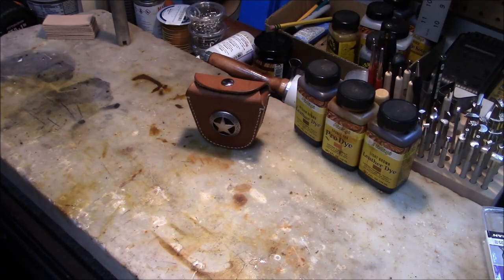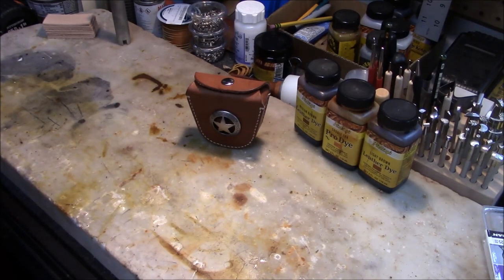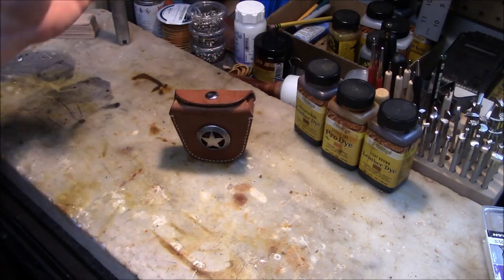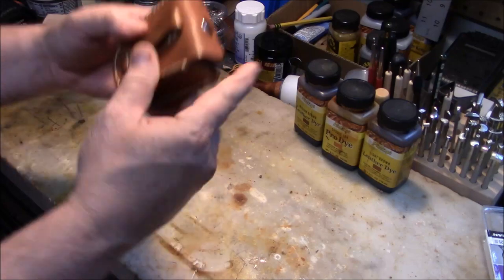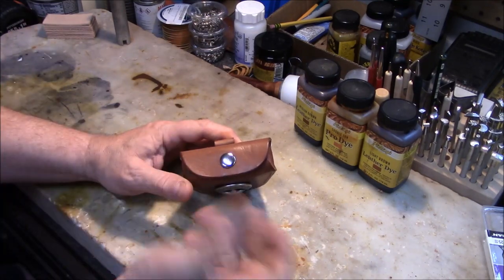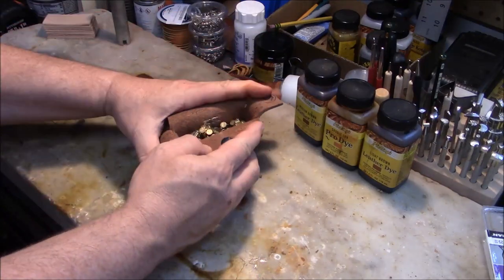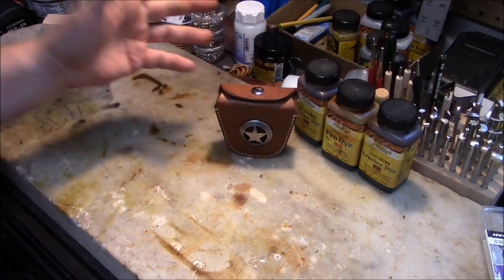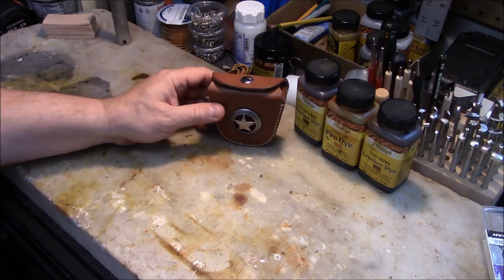Budget Friendly .22 Cartridge Holder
I show you a very budget-friendly, good quality and useful .22 cartridge holder. Amazon Store